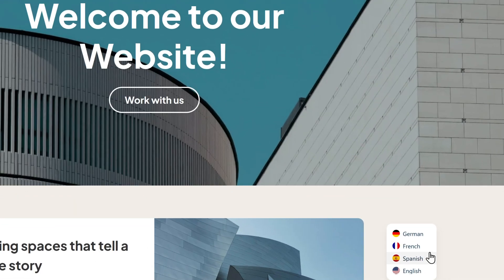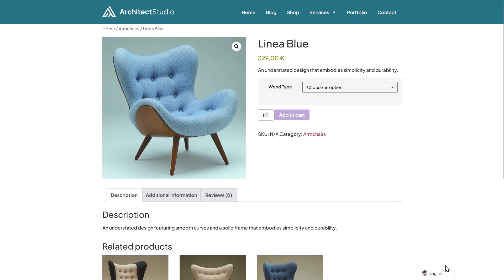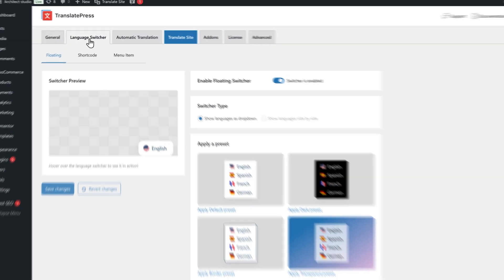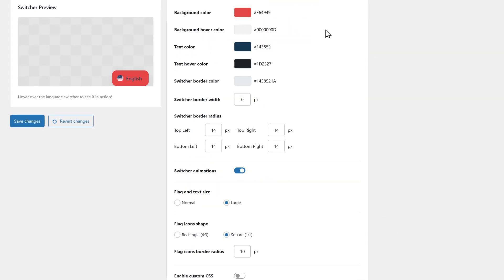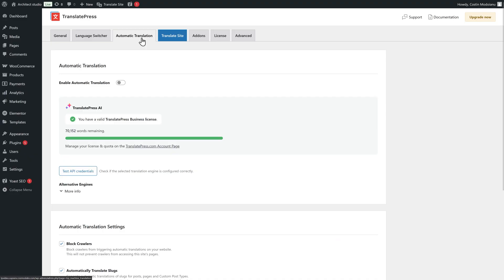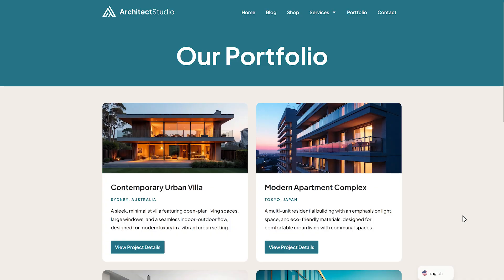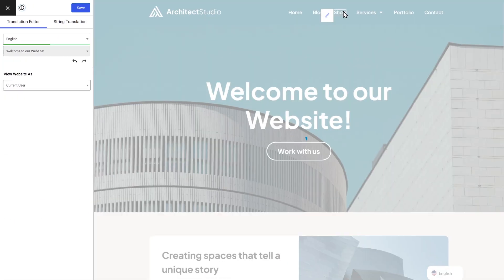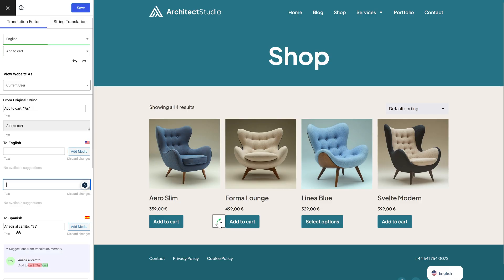TranslatePress Multilingual - The Easiest Plugin for WordPress Translation That Anyone Can Use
Have your WordPress website translated in minutes with the TranslatePress Multilingual plugin, and unlock global traffic for your site.

Use instant AI translations, make visual edits, add unlimited languages, and implement multilingual SEO.

Build a multilingual website that looks perfect in every language and ranks internationally.